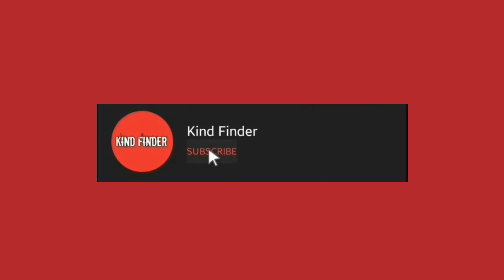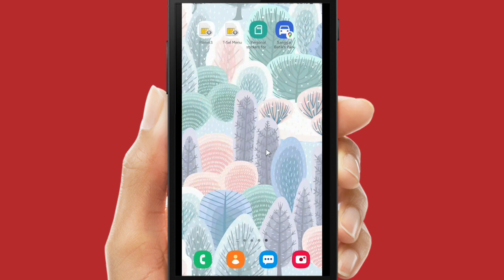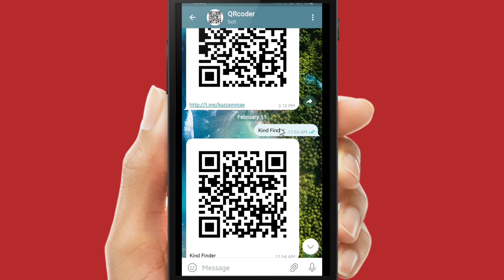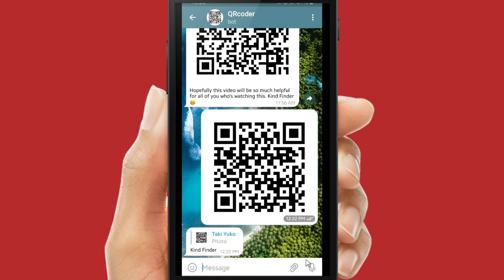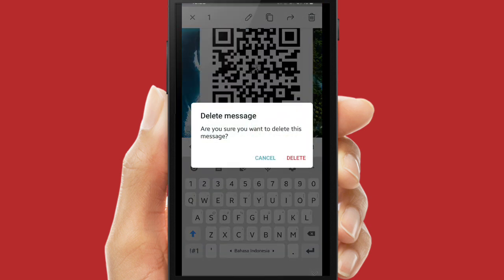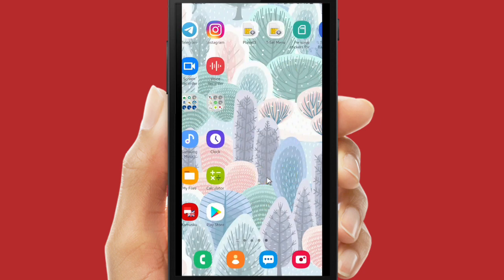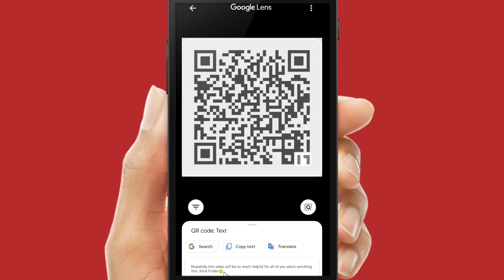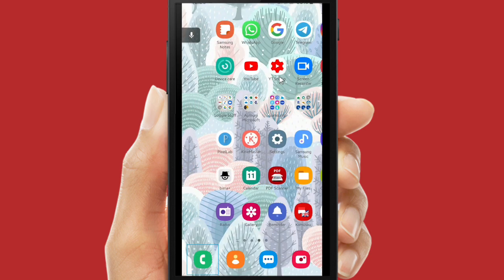How to scan QR code on Telegram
Now you are able to scan QR code on Telegram, not only on Telegram but also there is another one way. You don't need any additional app.

If you want to know how to scan QR code on Telegram please follow the steps on this video.

Sincerely
Kind Finder